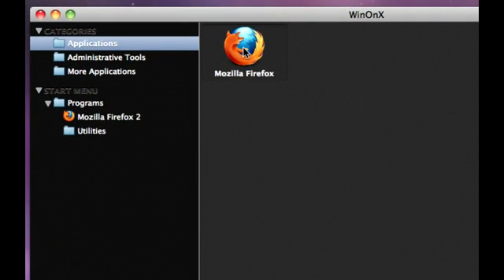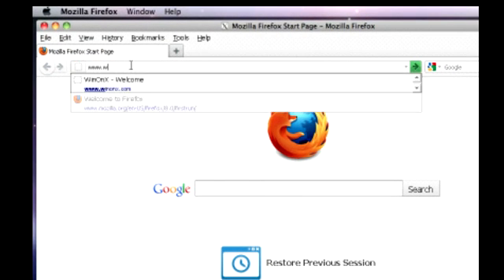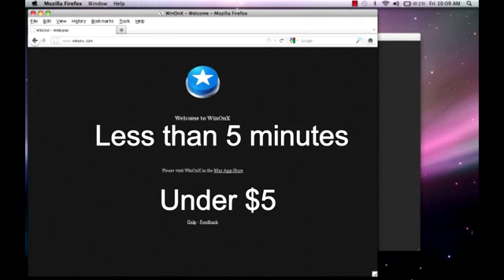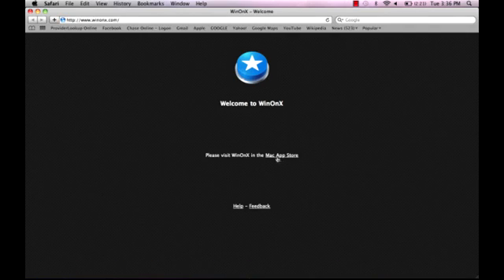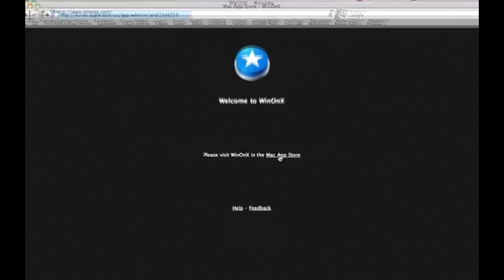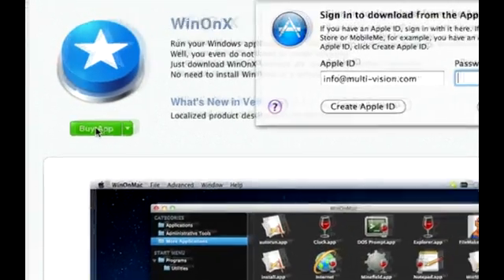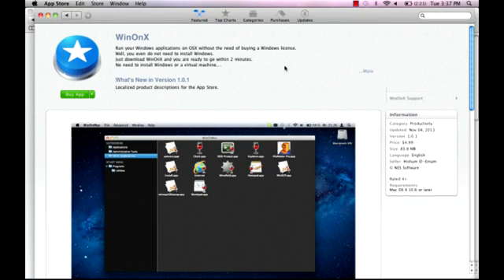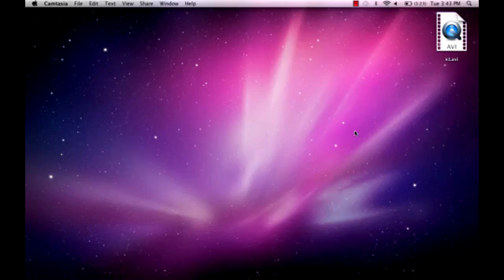WinOnX: Run Windows Applications on Mac OS X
WinOnX: Ejecutar e instalar aplicaciones Windows en Mac OS X